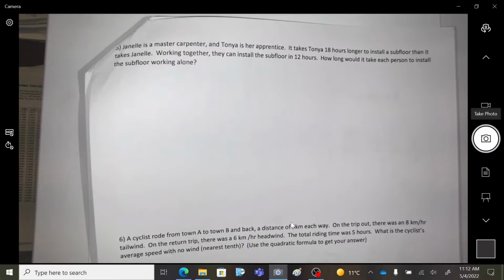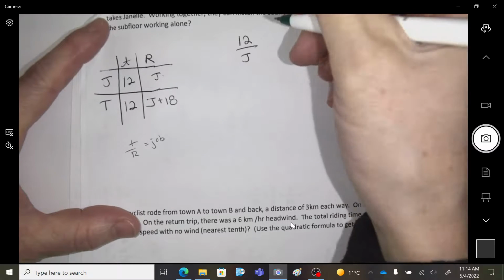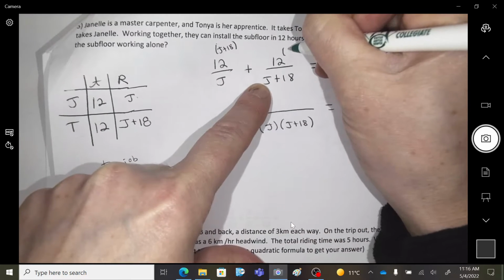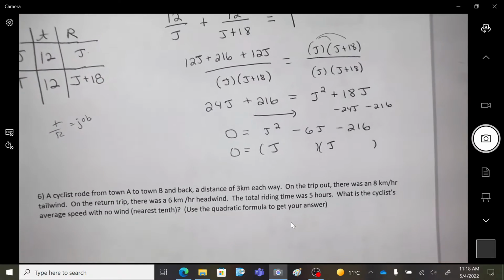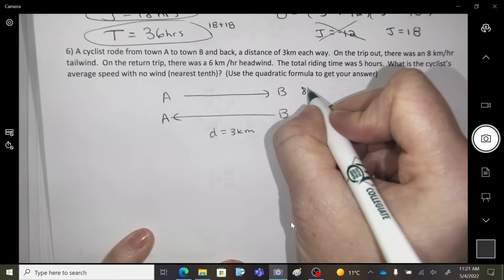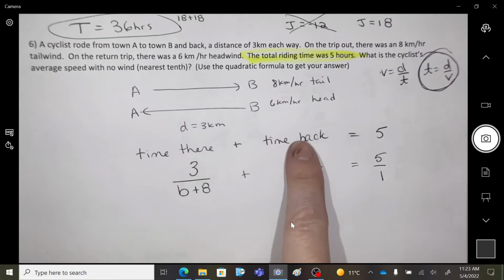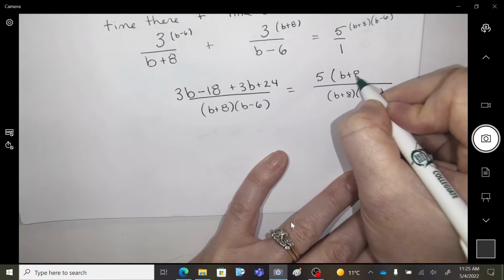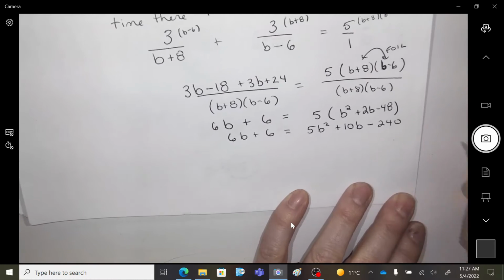harder rational word problems